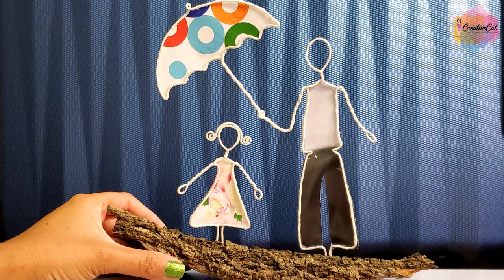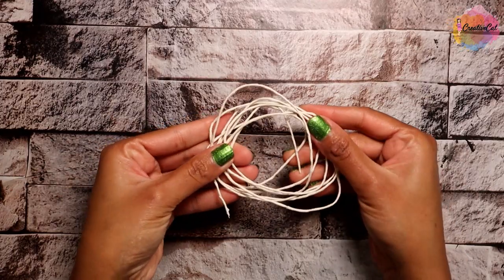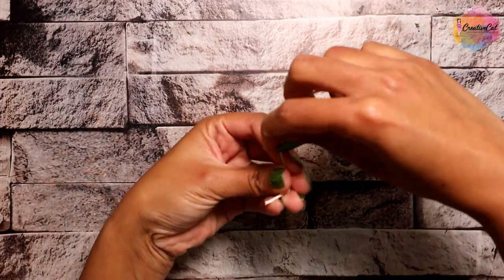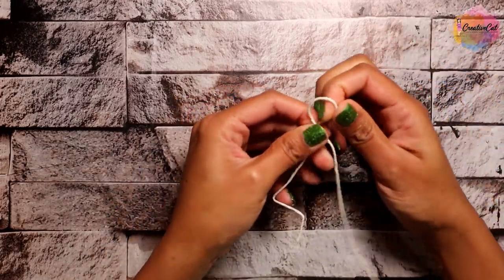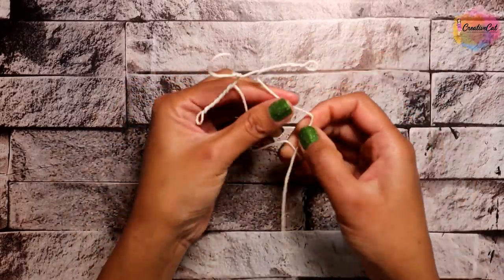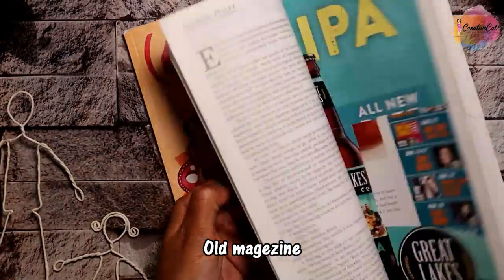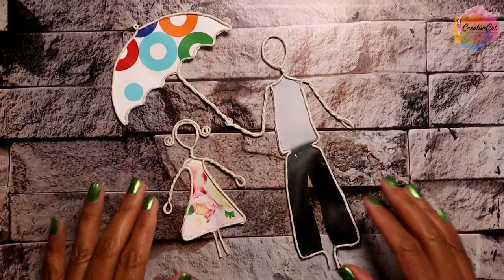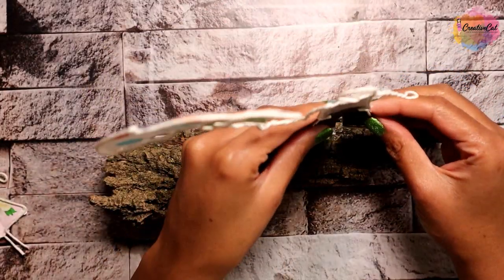fathers day gift idea/father and child wire sculpture/art and craft